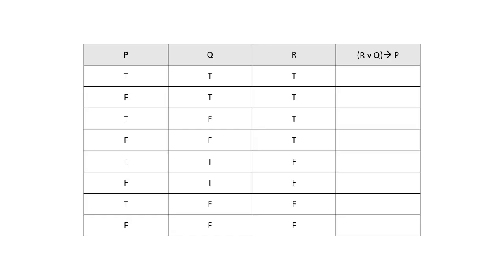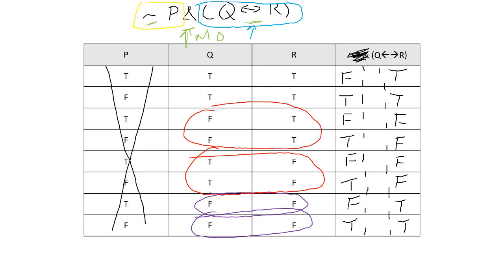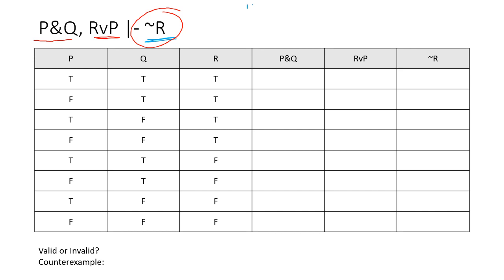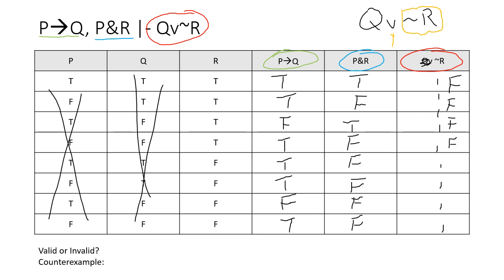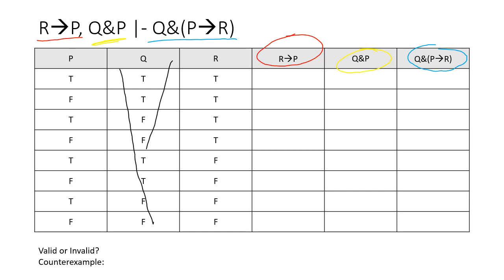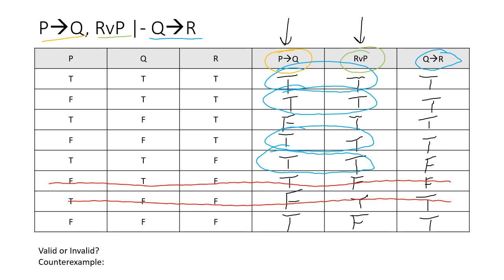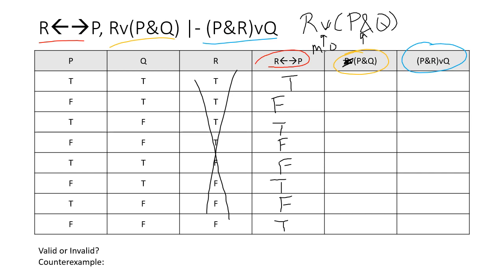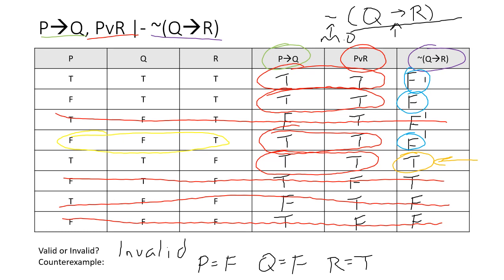Truth Tables 2